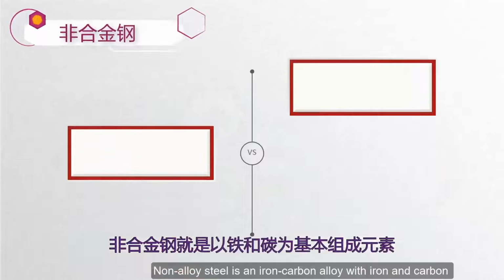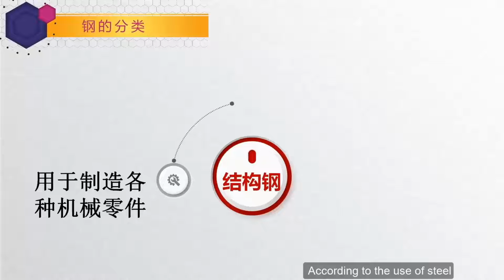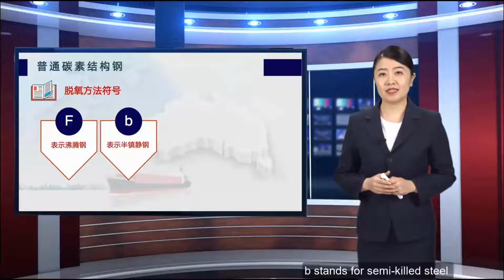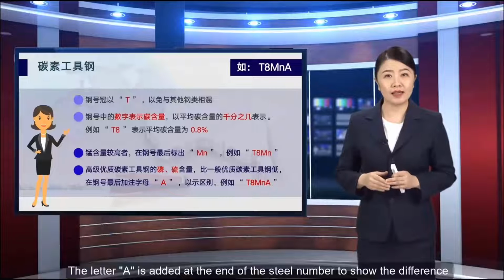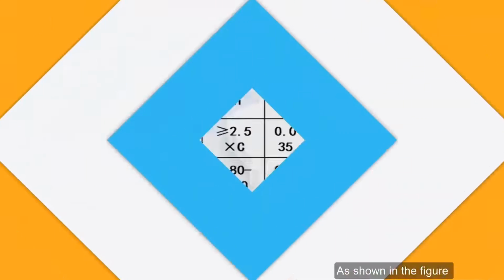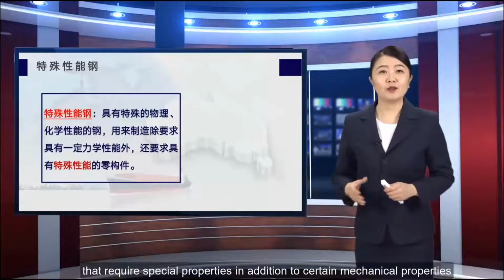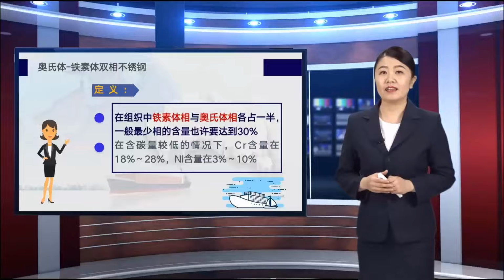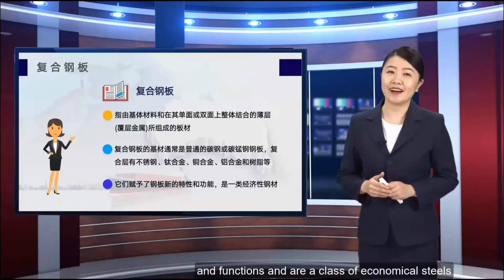1.05 Hull steel